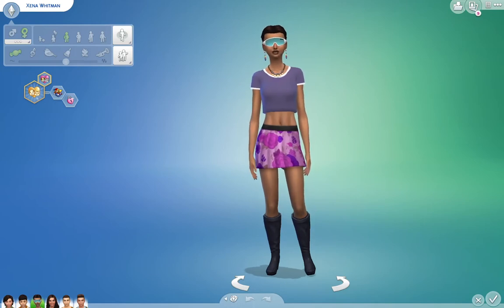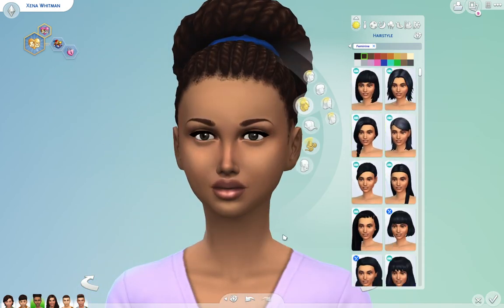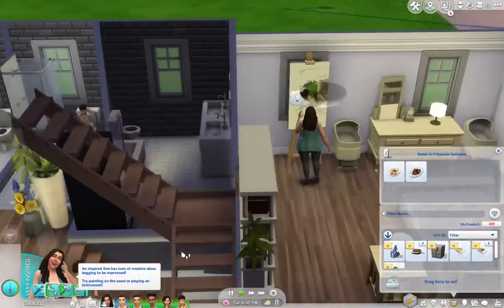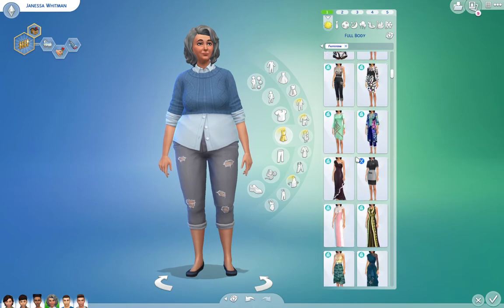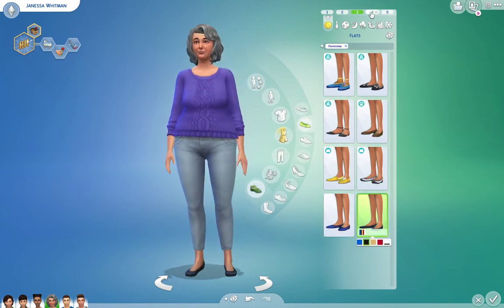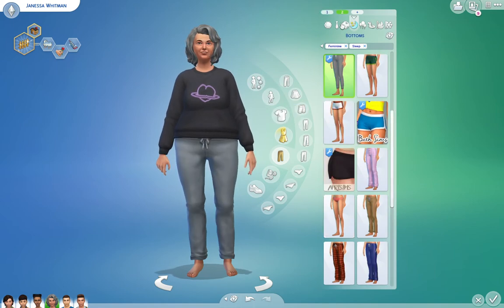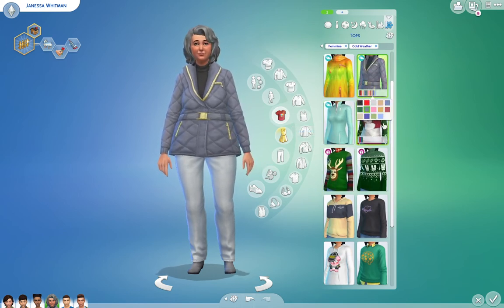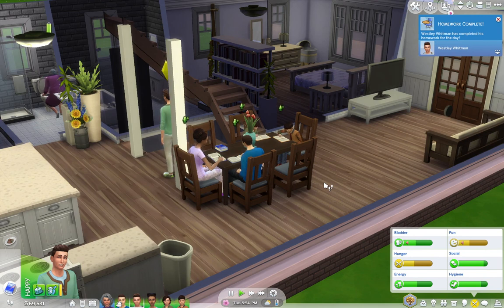The Sims 4 A-Z Baby Challenge (Part 48) Janessa's Turn!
OPEN PLEASE!

or CJ Music

Thx!
AMS